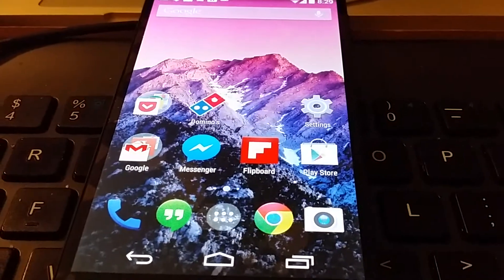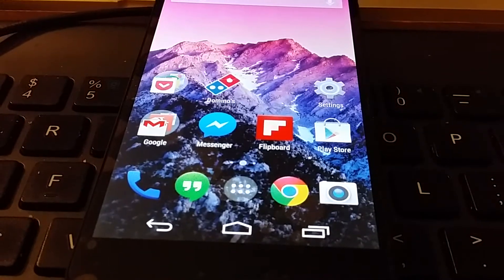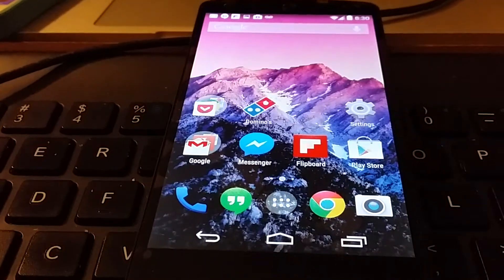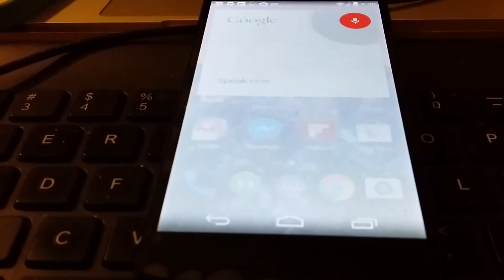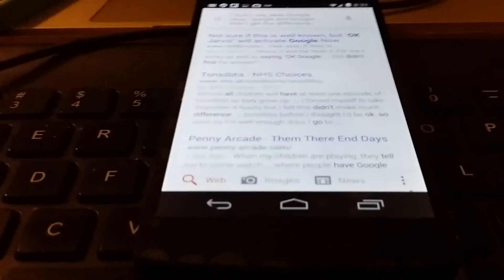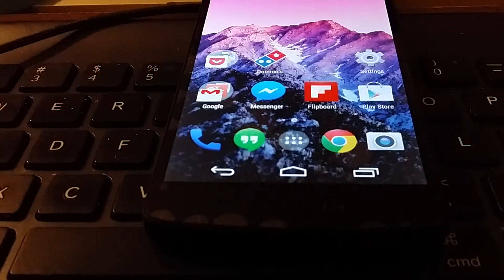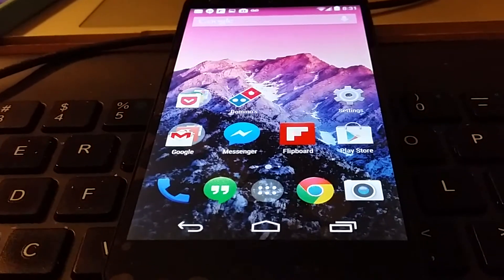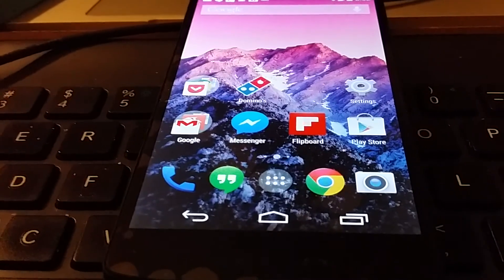Nexus 5 Bug Discovered!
We're supposed to say "OK Google" to activate the voice assistant, but you can now say "OK Gargle" and even "Pocket Google" to activate Google Now.